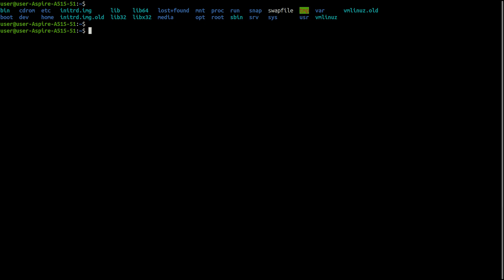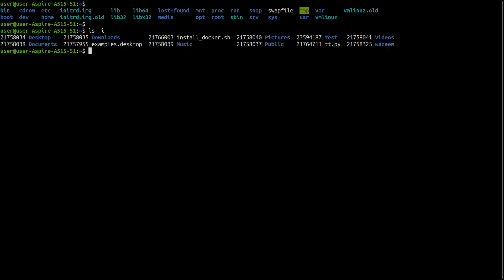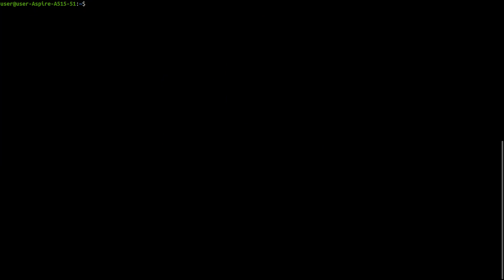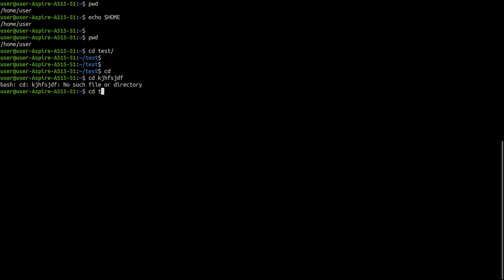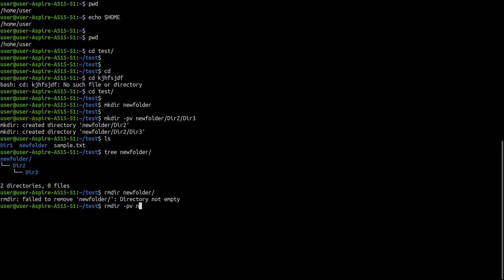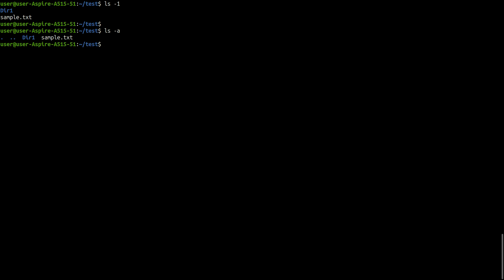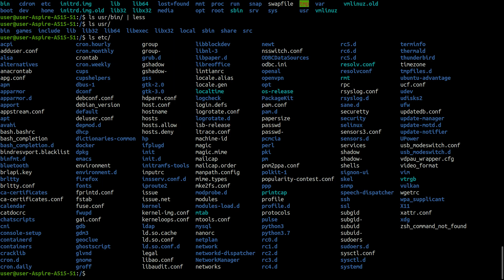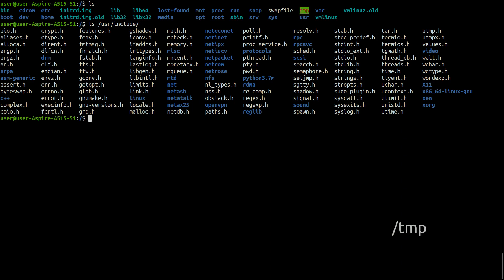Linux File System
* Categories of files

* Navigate the file system with cd and pwd commands
* Create and remove directories with mkdir and rmdir.